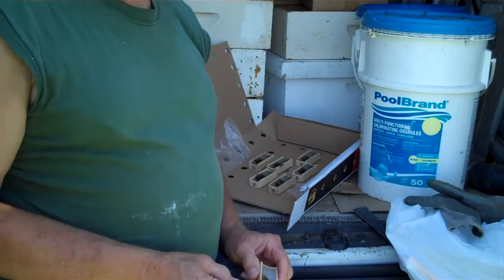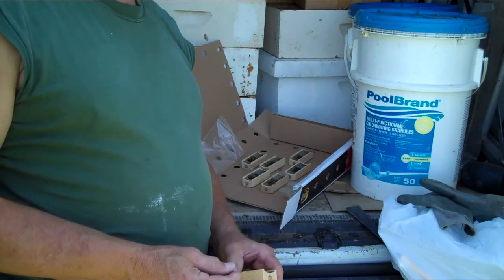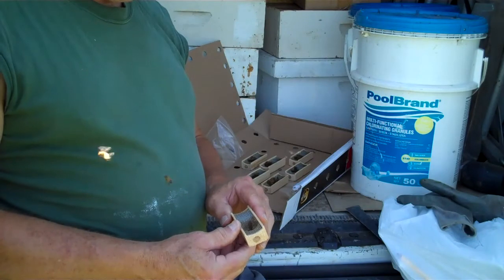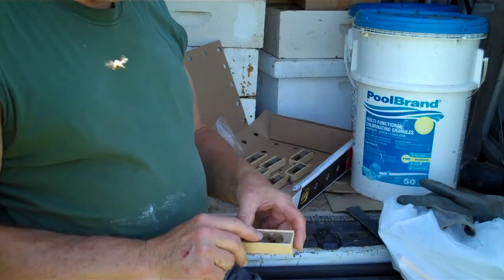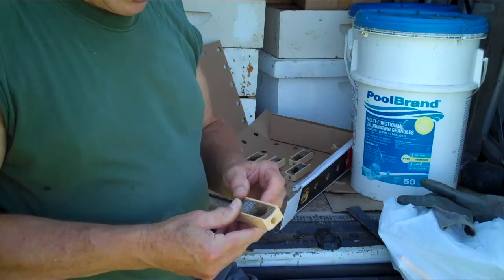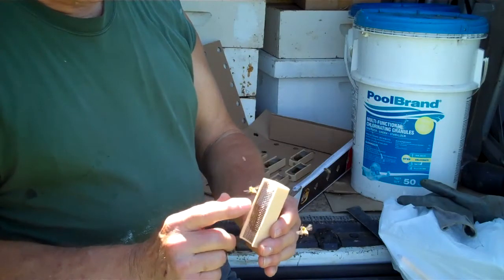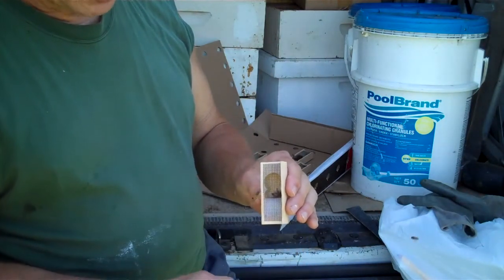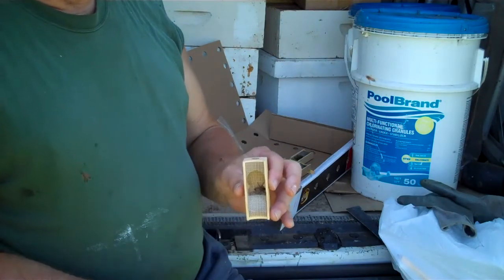ReQueening Honeybee Colony Preparing Queen Cage DurhamsBee F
Preparing new Honeybee Queen for splitting a colony or re-Queening